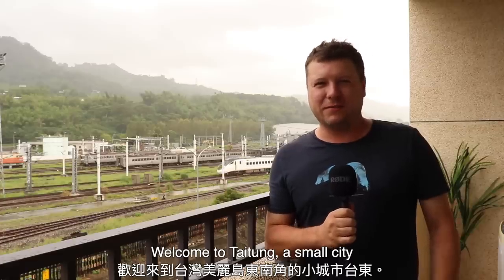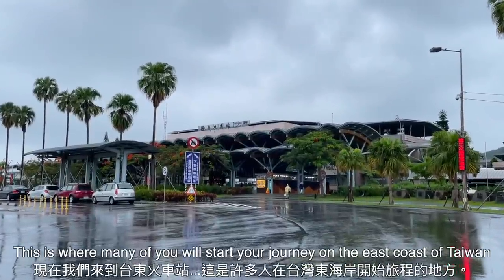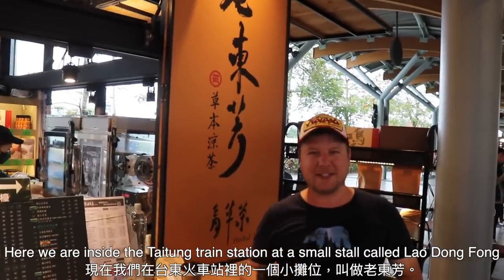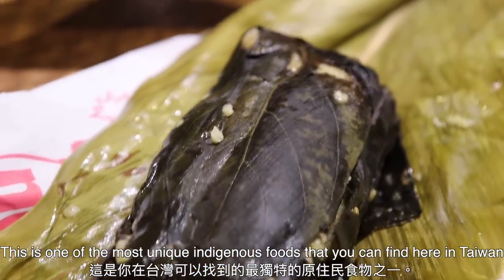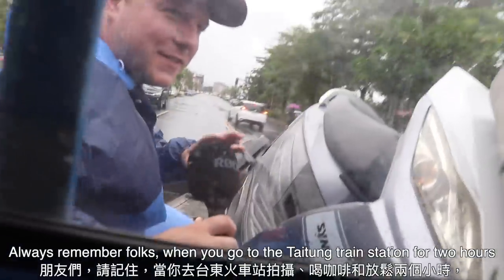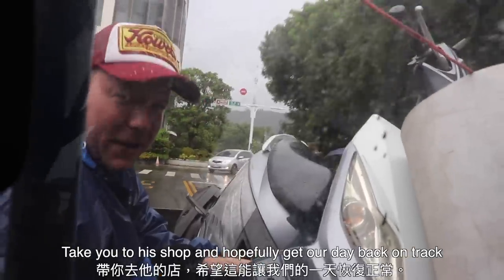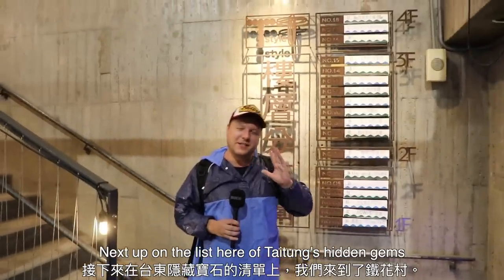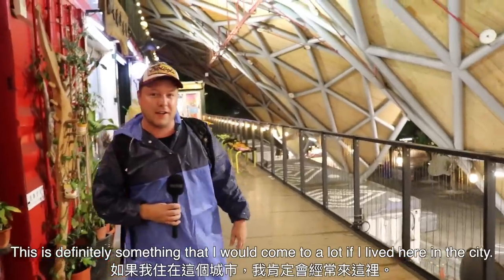HIDDEN GEMS OF TAITUNG!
Everyone knows that Taitung is famous for its incredible scenery, endless rice fields, towering green mountains, gorgeous fruit orchards, and of course, the ocean. But in today's video, I'm exploring some things off the beaten path... some of which may surprise you! Just remember to pay attention to your scooter! Join me :)